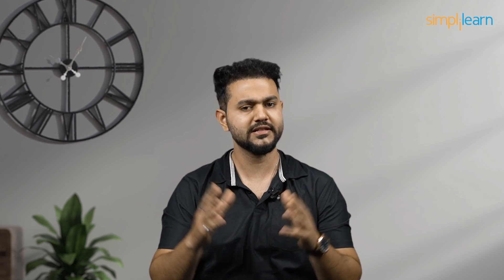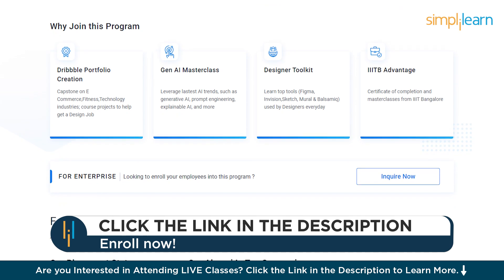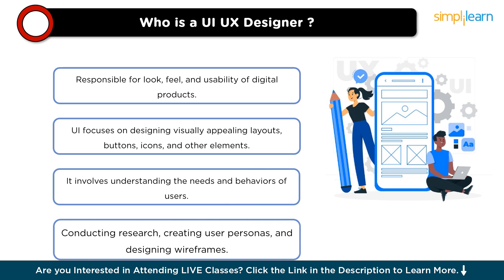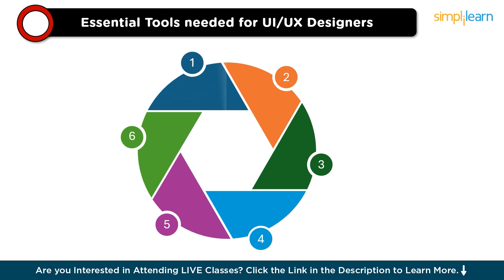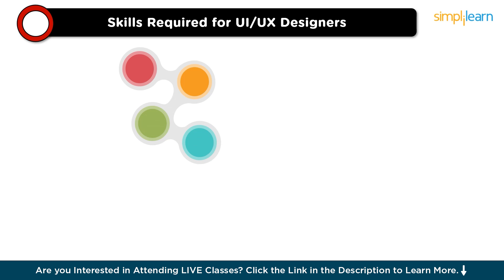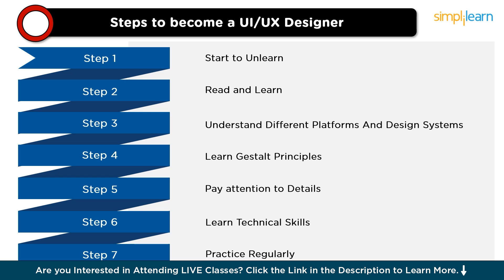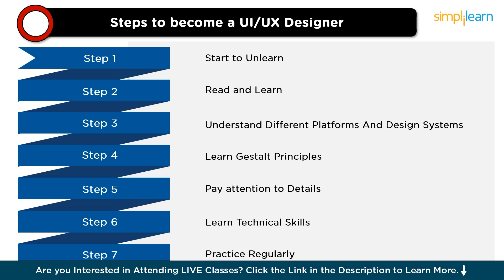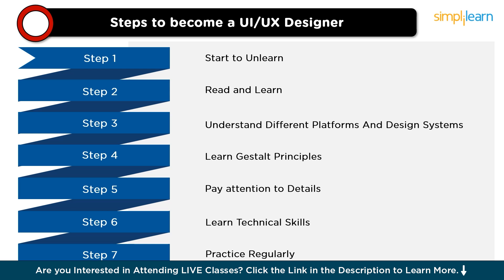How To Become A UI/UX Designer In 2026 | UI UX Designer Roadmap 2026 |Simplilearn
In this video on How To Become A UI/UX Designer In 2026, discover the essential steps to kickstart your journey as a UI/UX Designer in 2026. From mastering design principles to leveraging the latest industry tools and trends, we'll guide you through every aspect of becoming a successful designer in today's digital landscape. Learn how to cultivate a creative mindset, build a standout portfolio, and land your dream job in the dynamic field of user interface and user experience design. Whether you're a beginner or seeking to level up your skills, this comprehensive guide will equip you with the knowledge and resources needed to thrive in the competitive world of UI/UX design.

00:00:00 - Introduction to UI/UX
00:02:18 - Who is a UI/UX Designer?
00:03:23 - UI/UX Designer Salary
00:04:35 - UI/UX Designer Tools
00:06:01 - Skills Needed for a UI/UX Designer
00:06:33 - Responsibilities of a UI/UX Designer
00:06:54 - UI/UX Designer Steps

✅ Key Features
- More...

✅ Skills Covered
- UI and Visual Design
- Design Thinking
- Prototyping
- Product Designing
- Wireframing
- Usability Testing
- User centered design
- Persona mapping
- Empathy mapping

✅ Tools Covered
- Figma
- Balsamiq
- Invision
- Sketch
- Mural